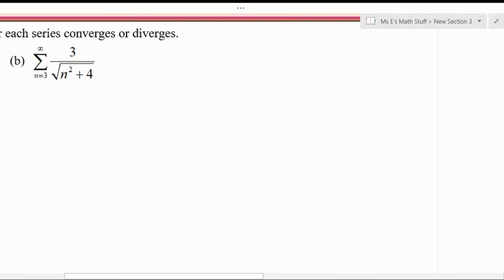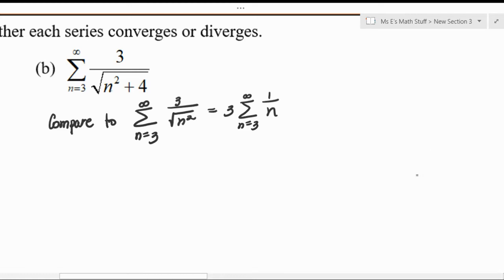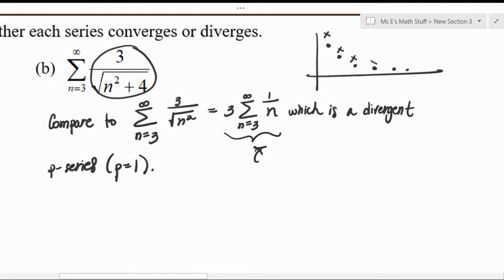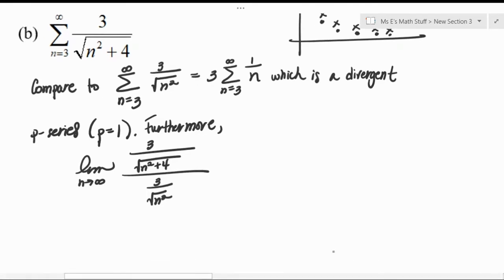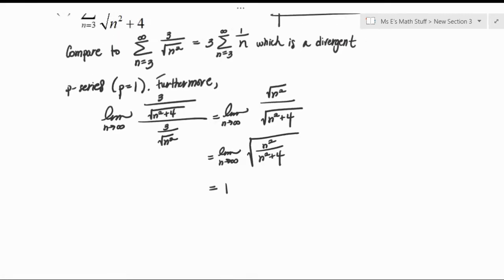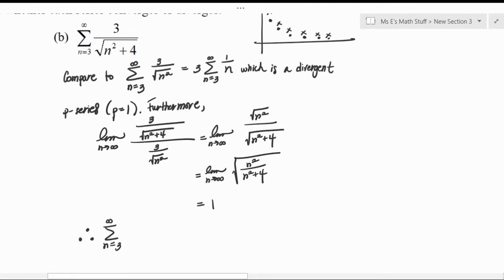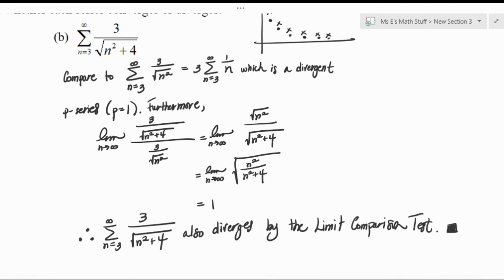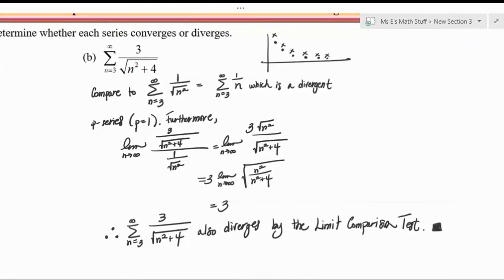BC 8.4 part 2 video 2 (6 min)